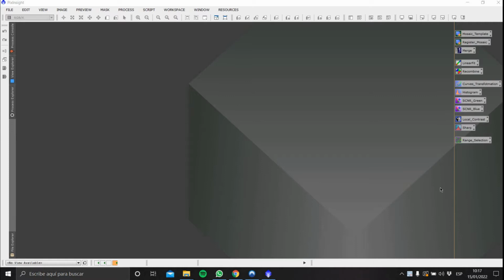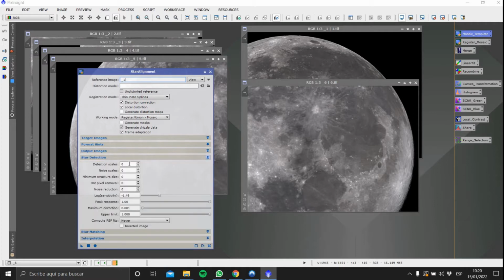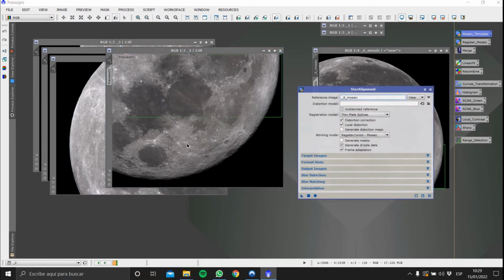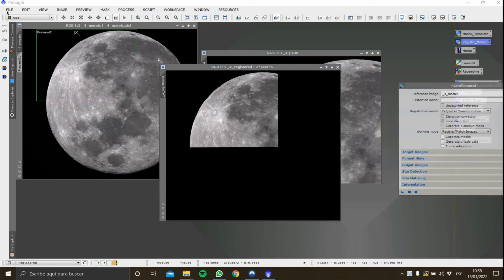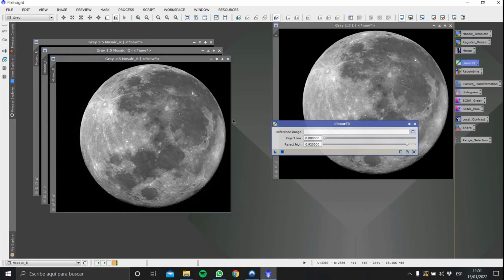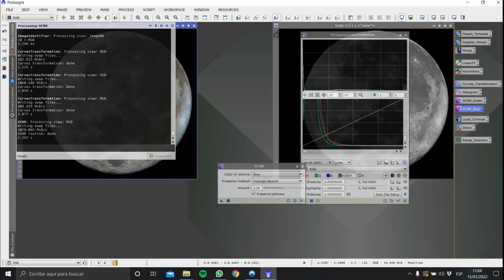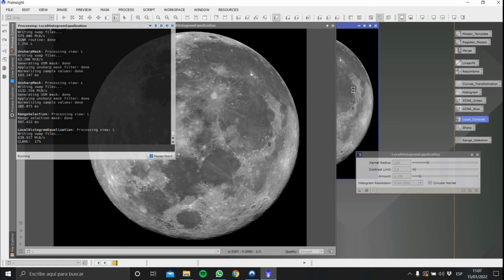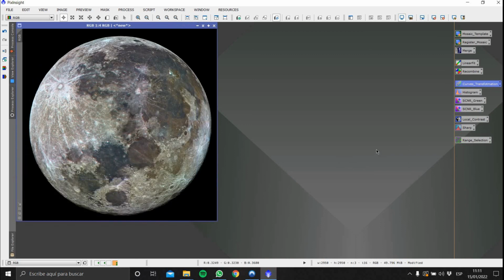Mineral Moon Mosaic tutorial for PixInsight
I will be covering the creation of a moon mosaic using six panels, and its post-processing to make it a Mineral Moon.  The data was gathered using a ZWO ASI120MC astrocamera, attached to a SkyWatcher BD 150/750 Newtonian telescope, on a NEQ5 mount. Each panel is made of a 180s video stacked into a TIF file using Registax 6. This tutorial covers the following steps on PixInsight.

Video Summary:
- Mosaic Template Creation: 2:31
- Mosaic Registration: 6:30
- Mosaic Generation: 8:38
- Mineral Moon RGB: 10:06
- Mineral Moon L: 14:40
- LRGB Integration and final details: 18:00

- BTC: 36n3Bke7ZCrYmUZA9wW2xmxFFQqvLvJduT
- ETH: 0x3e0336ffb43798730a8639b1ec04c811b1d2822d